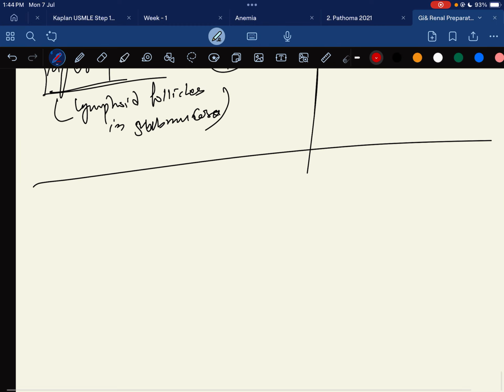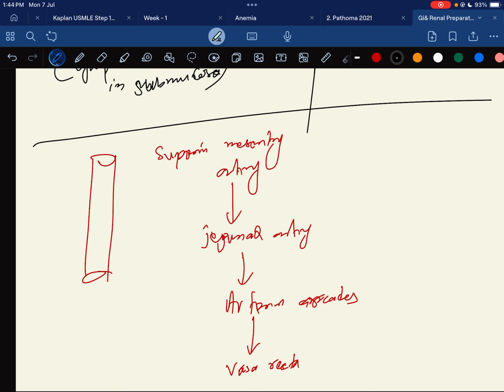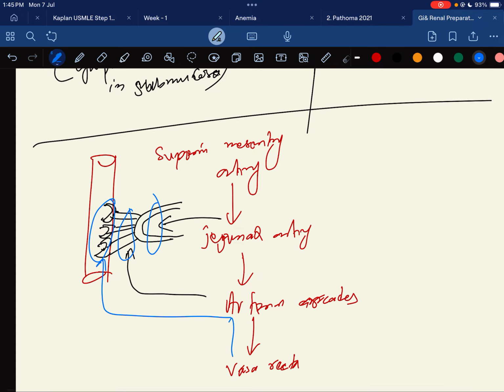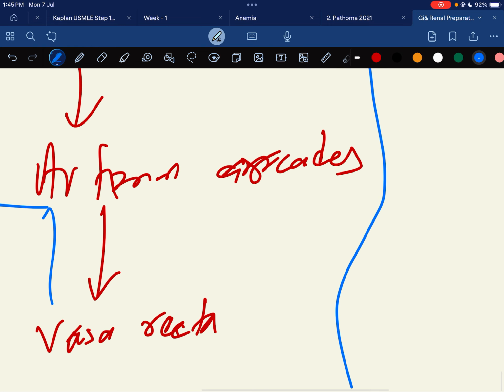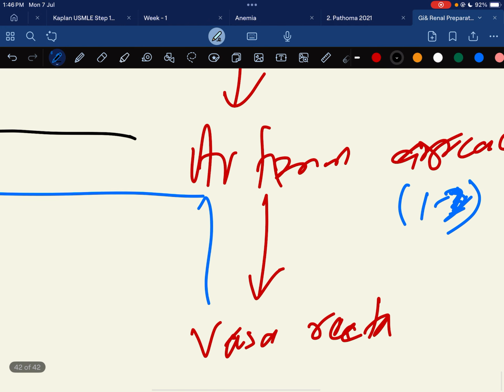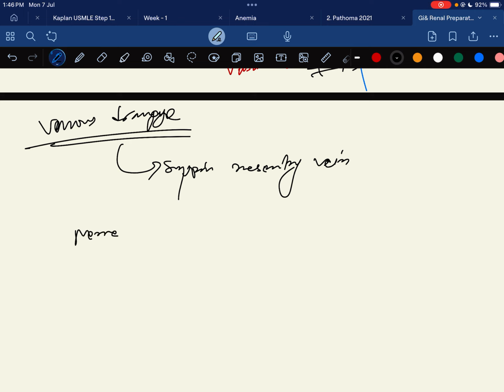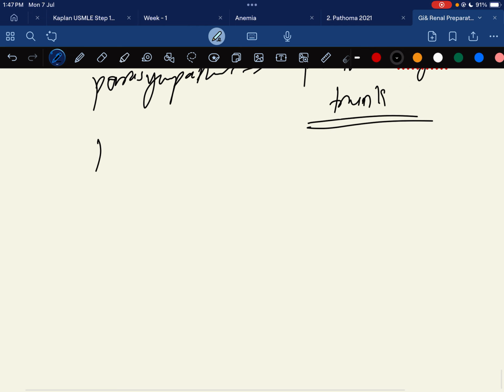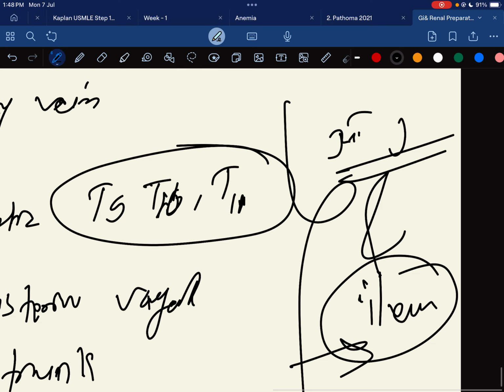Anatomy of Jejunum and Ileum | Small Intestine Anatomy Explained with Diagrams